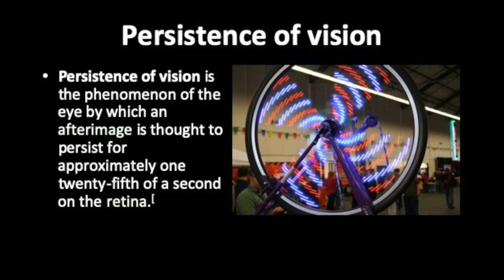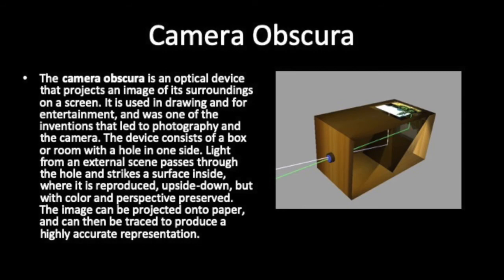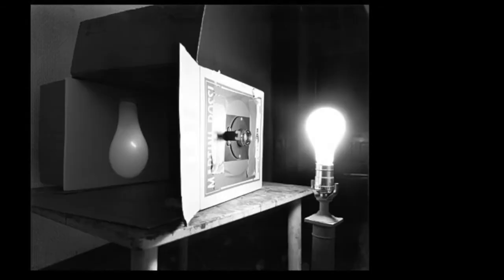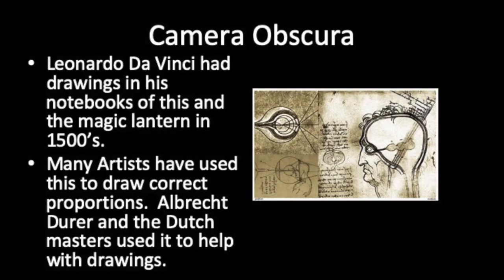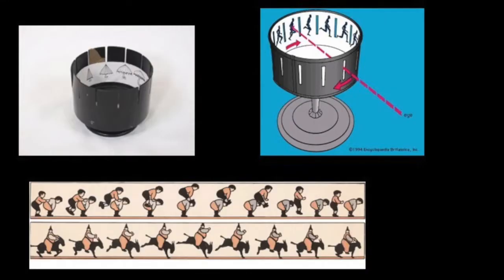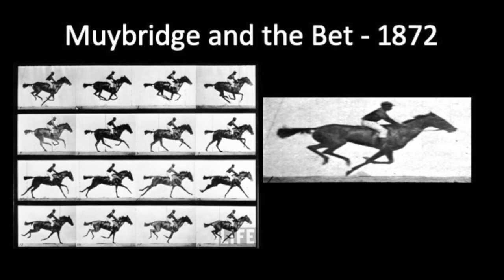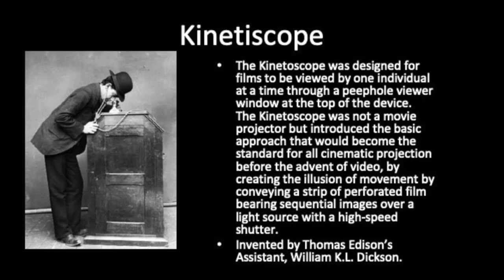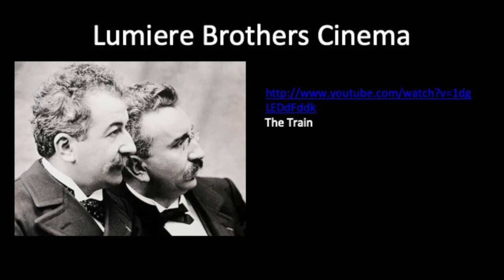Film Inventions Lecture Video